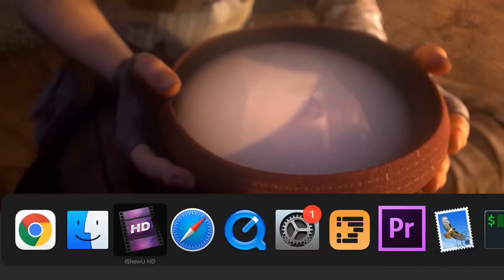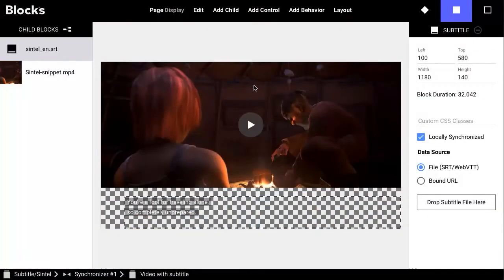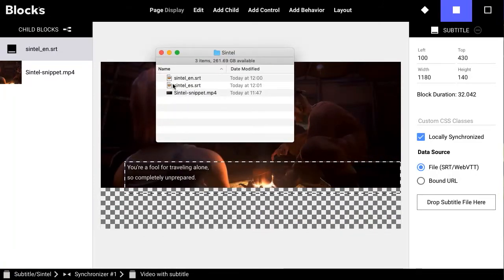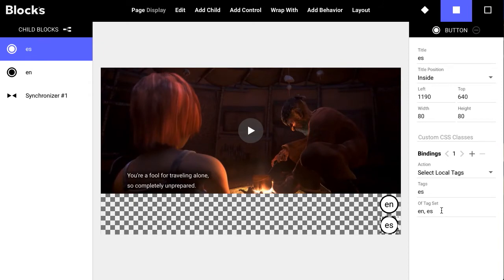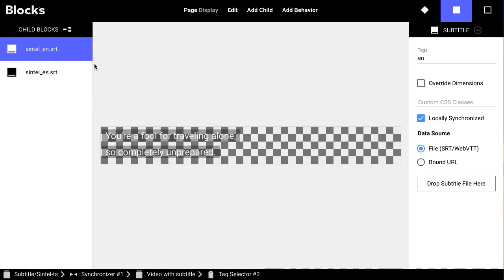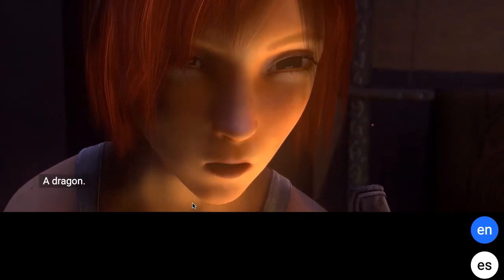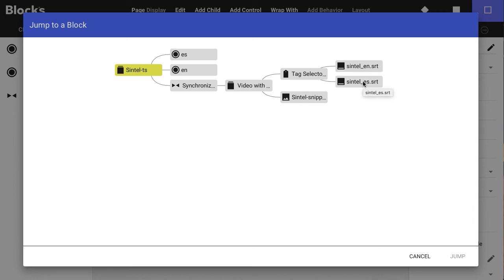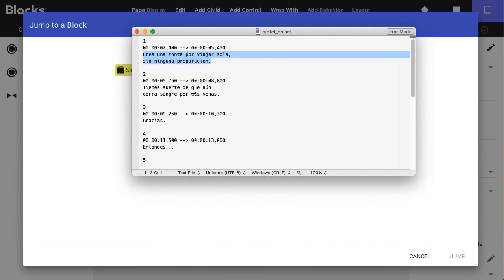5.3 Subtitles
Use separate subtitles or closed captions, synchronized to video or audio.